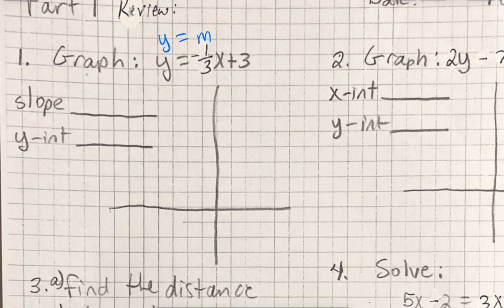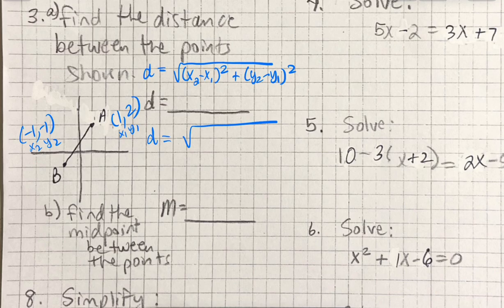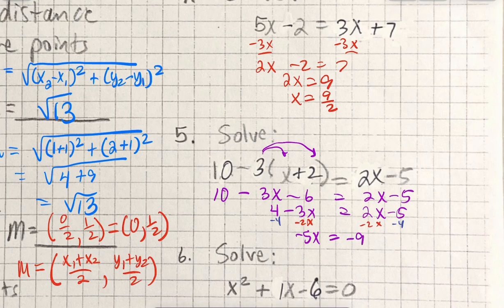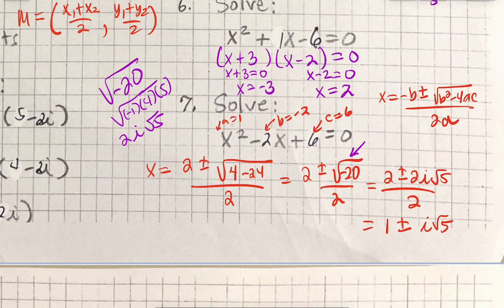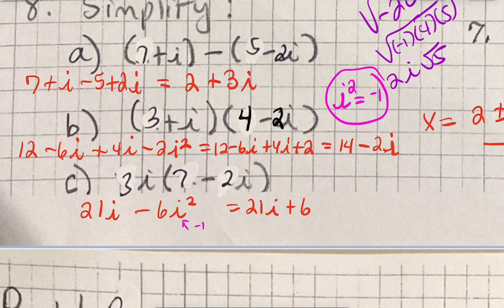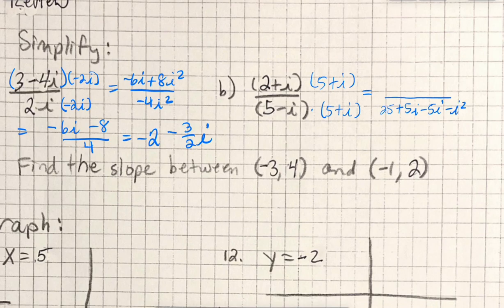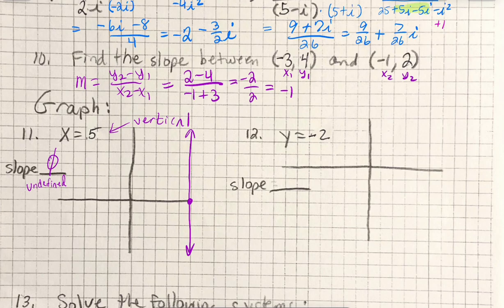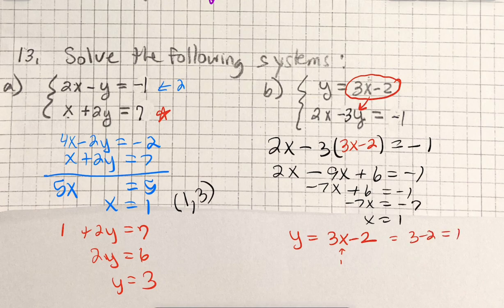Ch 2 Test Rev part 1 precalc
Chapter 2 Equations and Inequalities Review